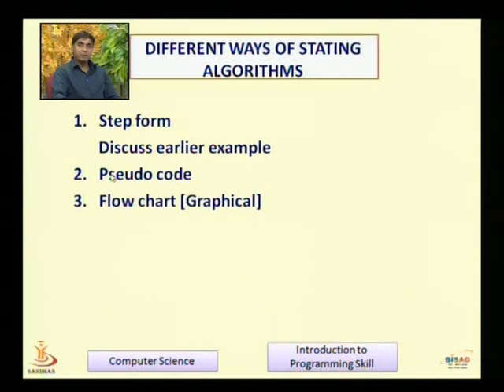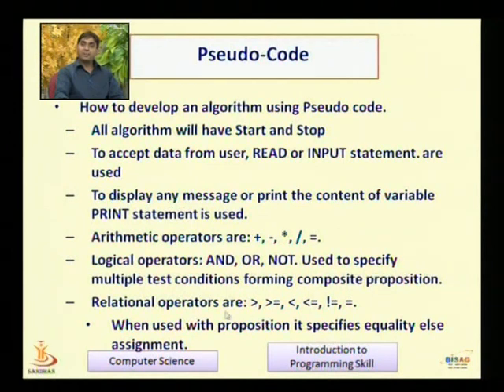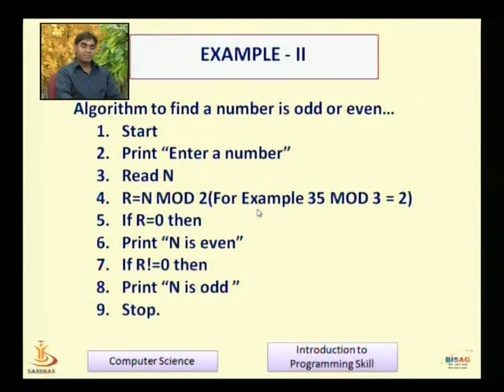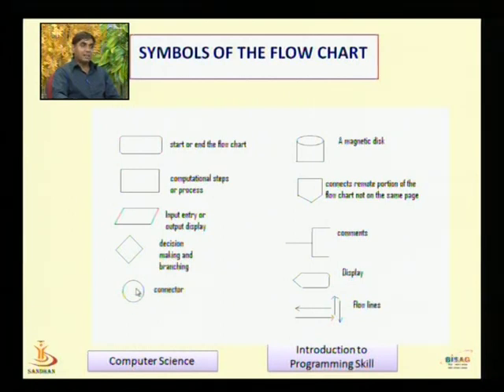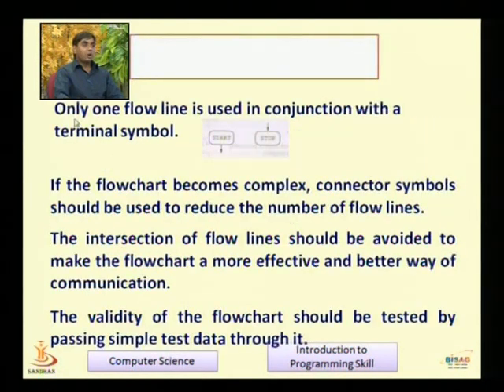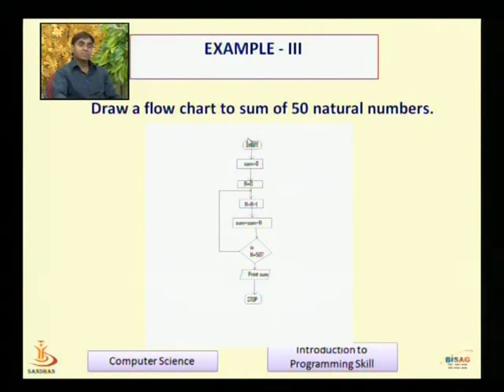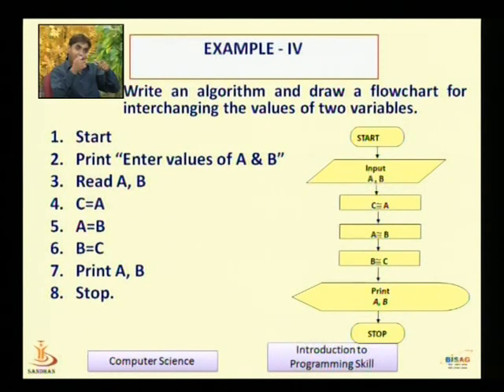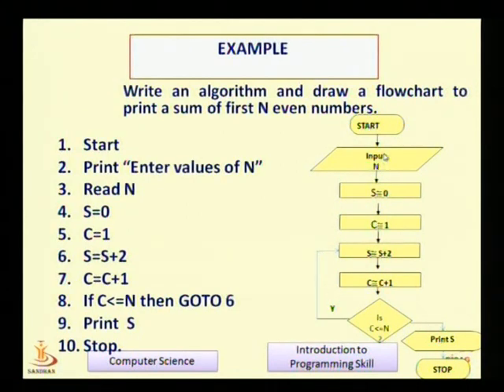"Introduction of Programming Skil"-03